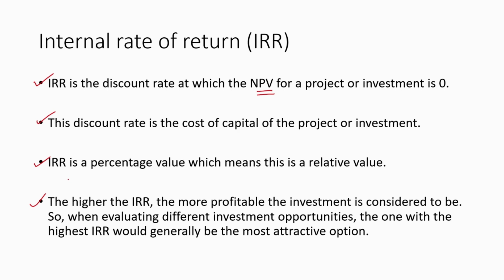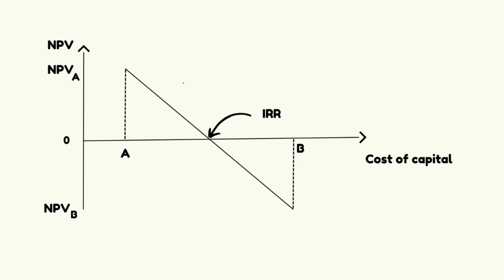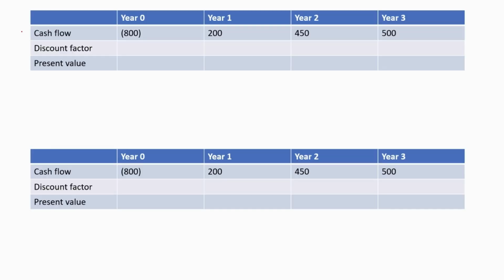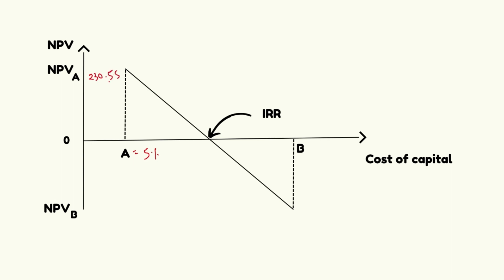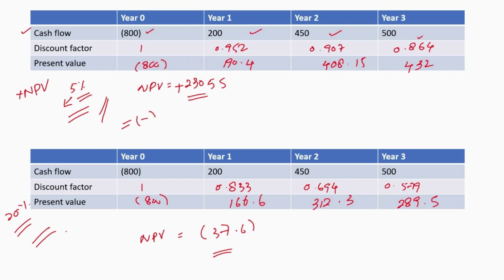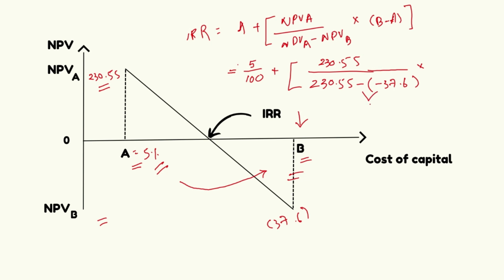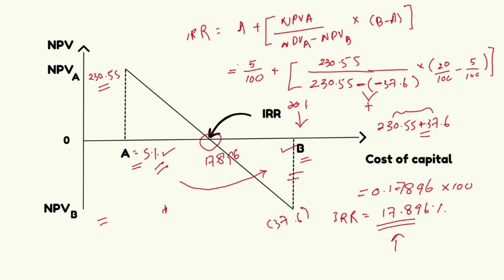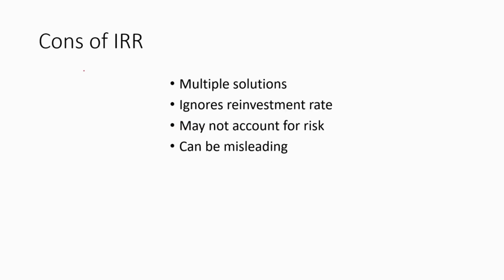BA1 | Internal Rate of Return (IRR) | CIMA | cimaselfstudy.com | Free CIMA Study Materials